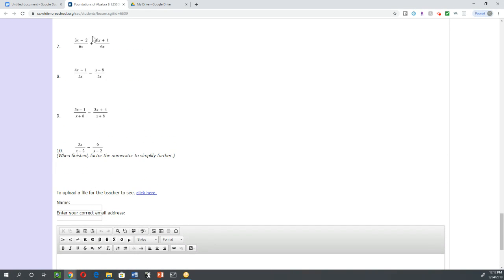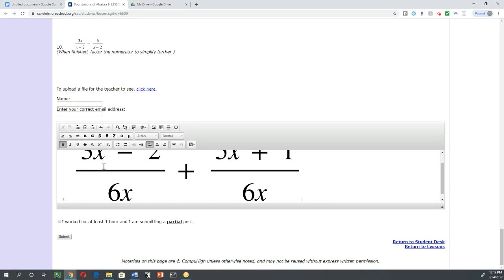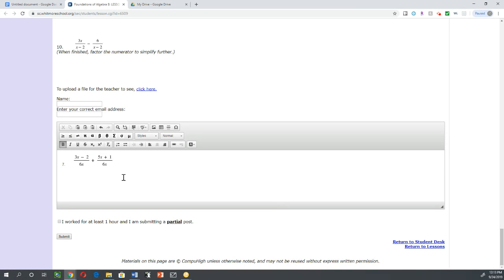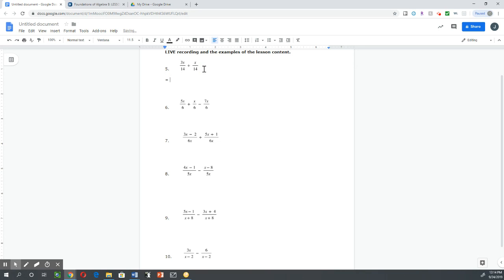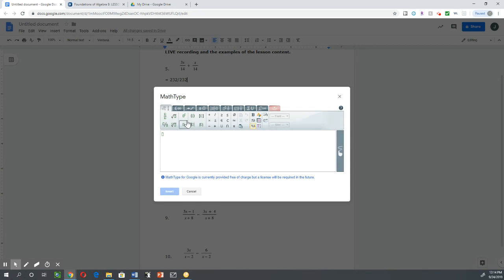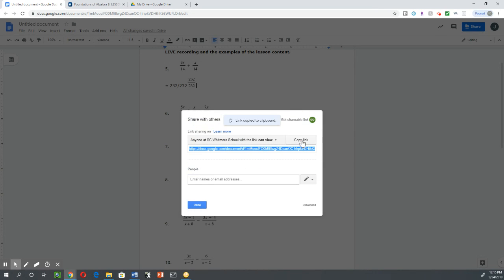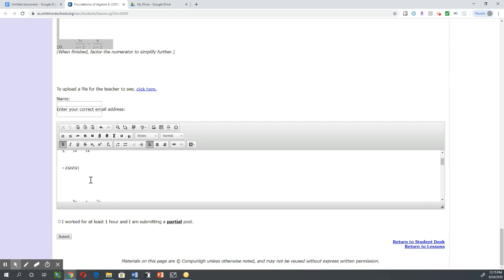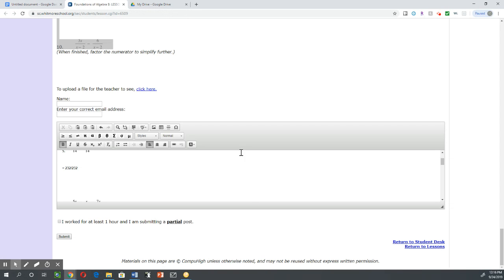Submit Box Issues